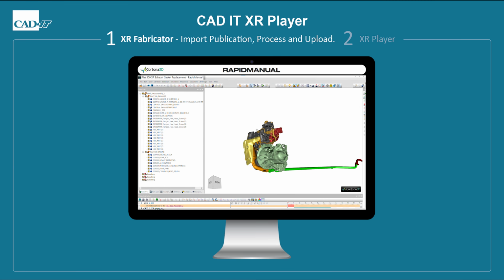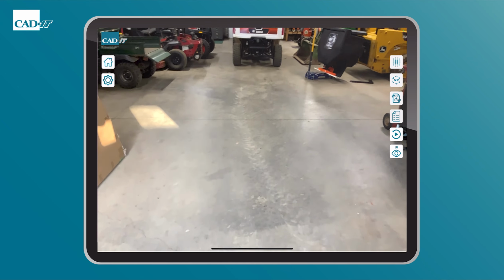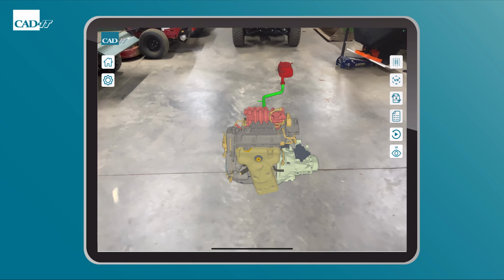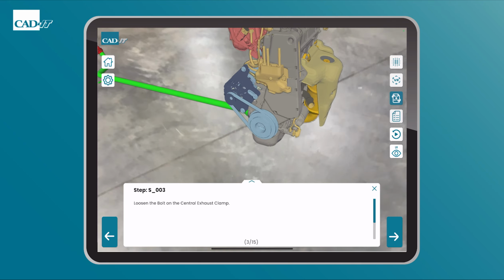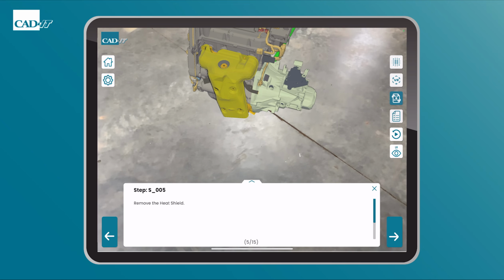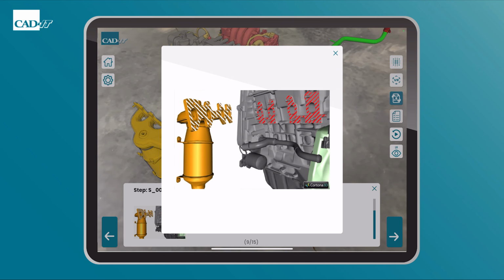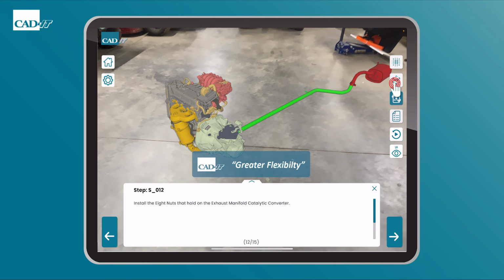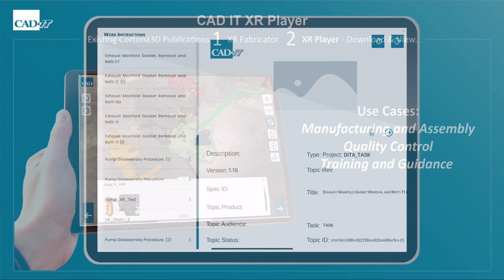Mixed Reality for Industrial Business (Automotive Demo)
Take a look at CAD-IT's Mixed Reality Solution for Industrial Businesses.
In this automotive example, you'll see how CAD-IT's XR Fabricator and XR Viewer work together to give you the ability to visualise critical data in context, using existing CAD or product data from your authoring system.

Simply speaking, you can superimpose important information such as graphics, text or 3D models into your workplace environment, be it a factory floor, office or even production line. Seeing data in context of your physical surroundings allows you to understand and learn a process or procedure before performing it, dramatically improving efficiency and productivity, In turn reducing likelihood of errors, enhancing safety and streamlining many other processes.